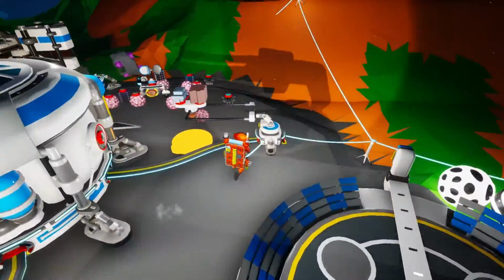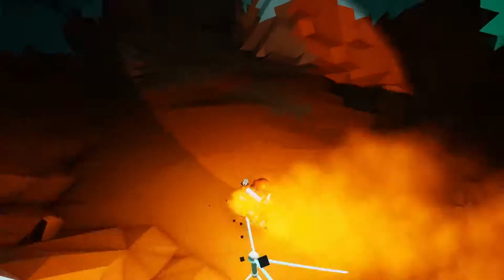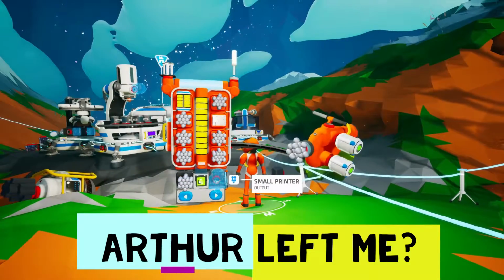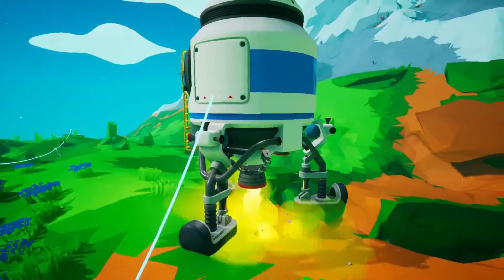Astroneer Space Travel To Deloso (shorter video)